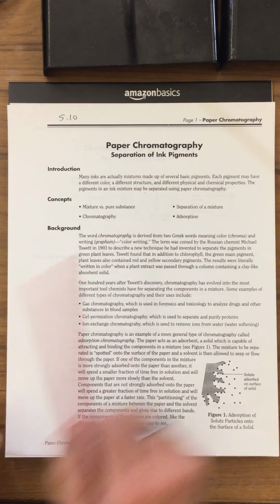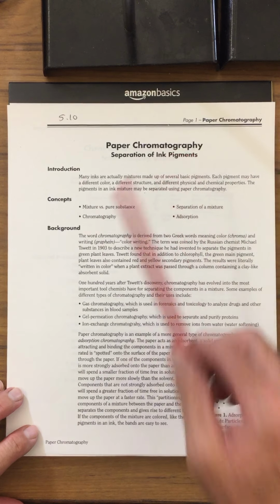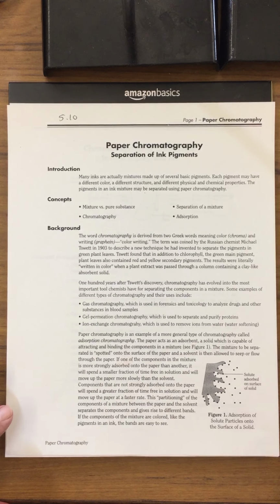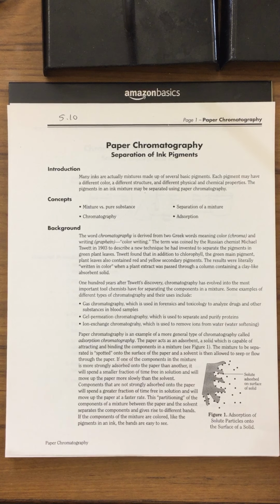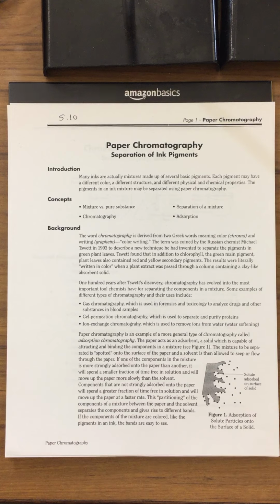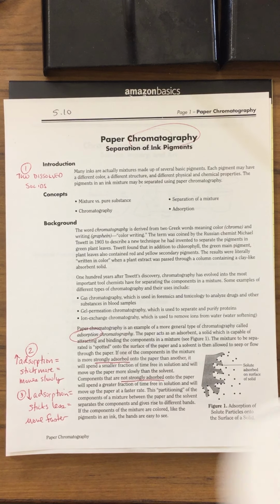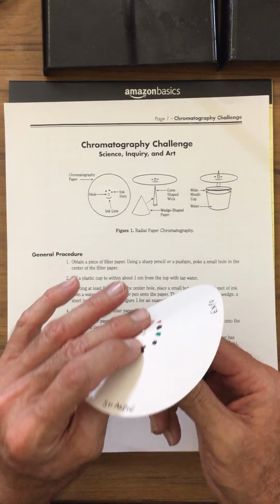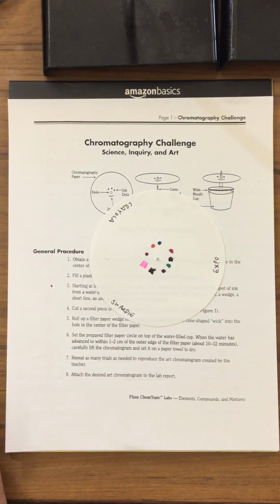Lab 5 10 Chromatography Part I